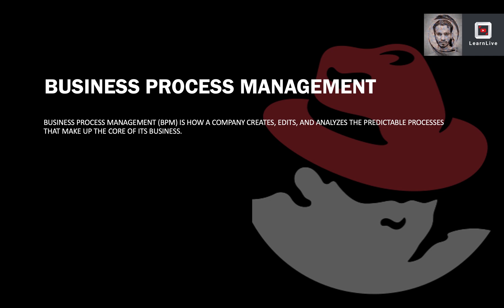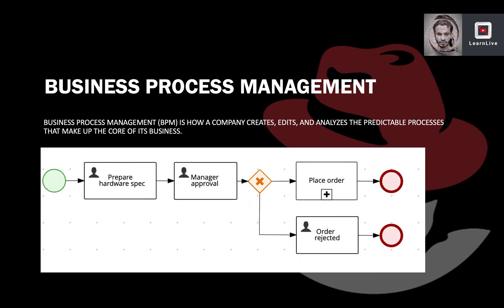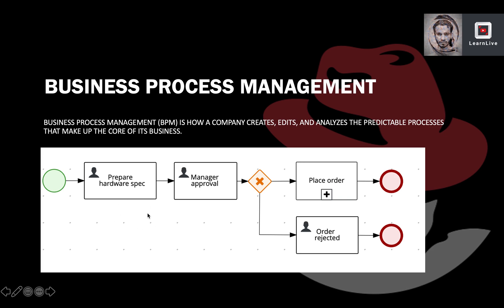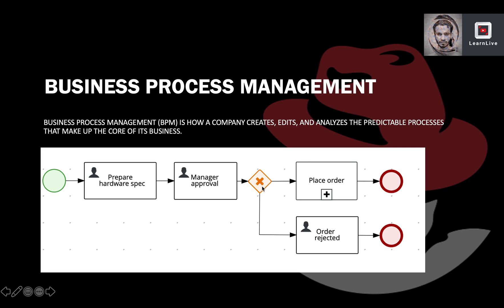Business Process Management Using Red Hat PAM/JBPM - An Introduction to the BPM.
Business process management (BPM) is how a company creates, edits, and analyzes the predictable processes that make up the core of its business.
This video gives an introduction to the BPM.
Background Image credit: RedHat
Thumbnail Pic Credit: Redhat